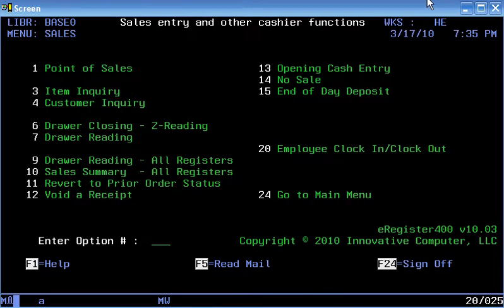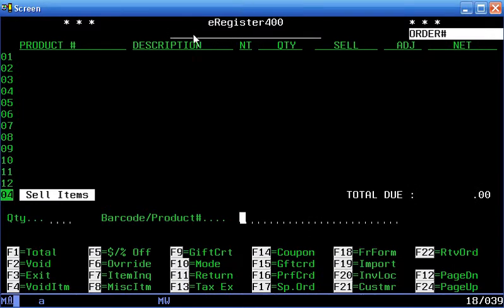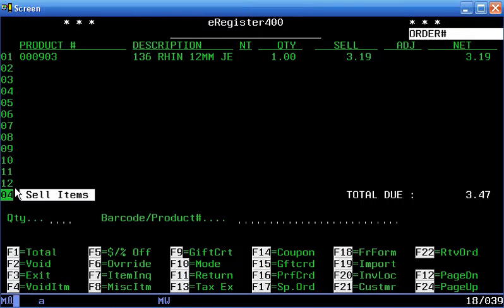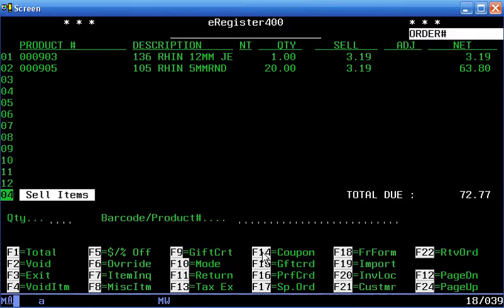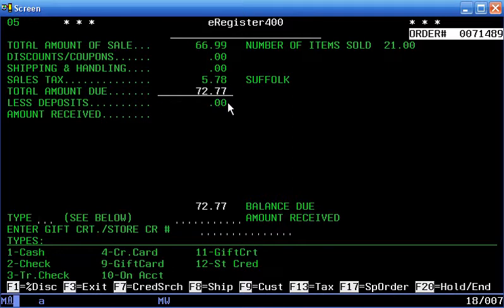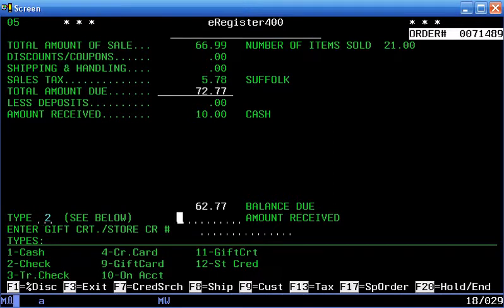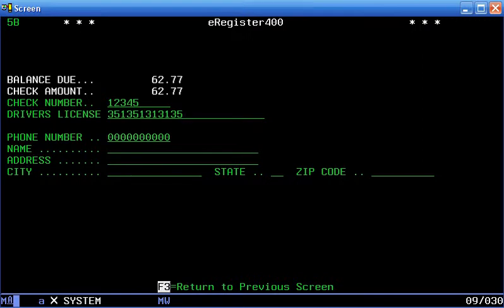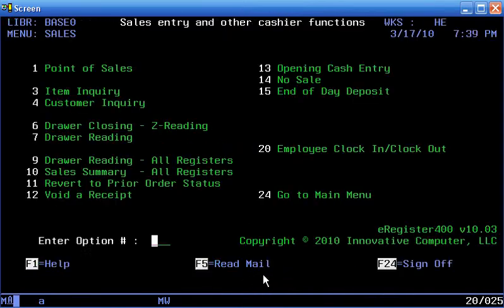CASHCL_BASIC.avi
eRegister400 Tutorials: Point of Sales: The Basics